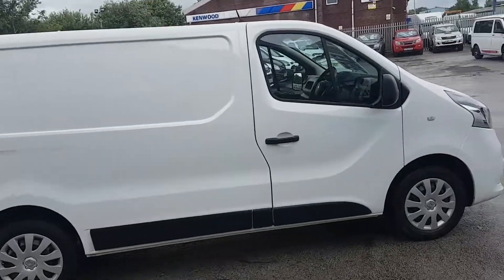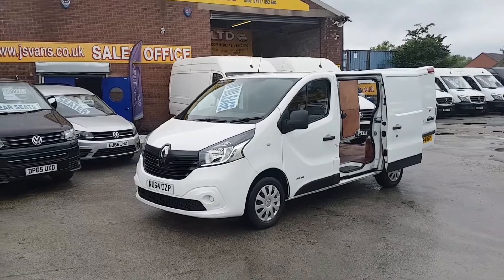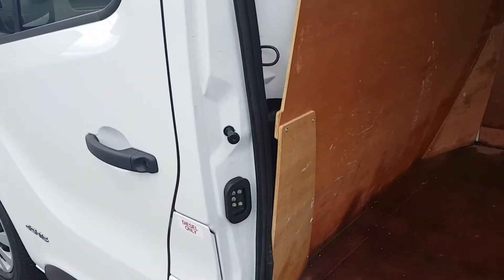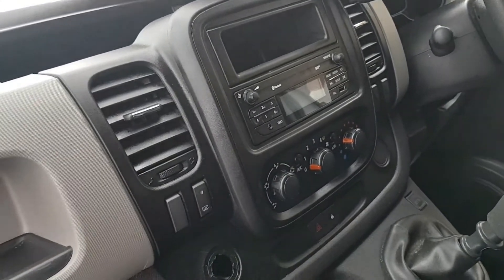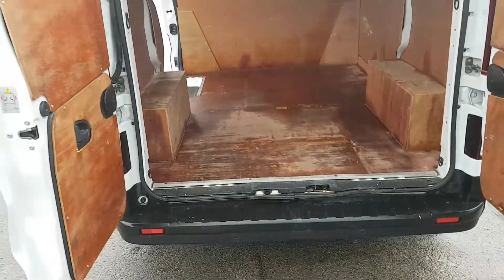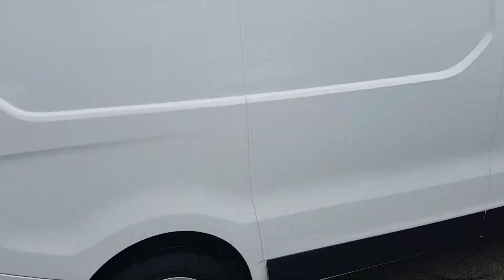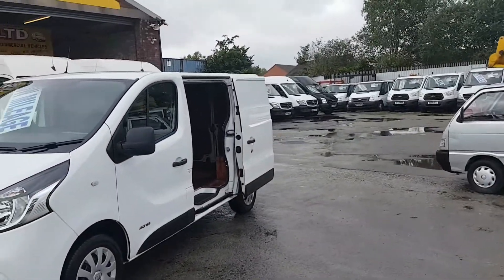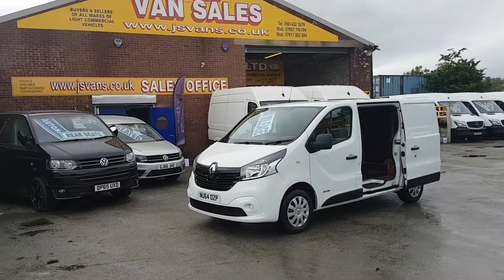Renault trafic business + 43000 mls